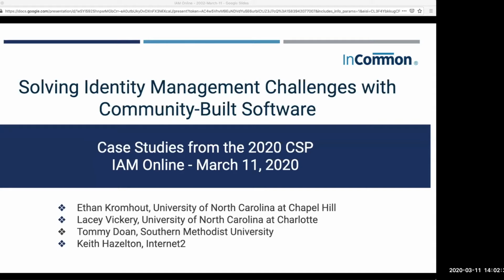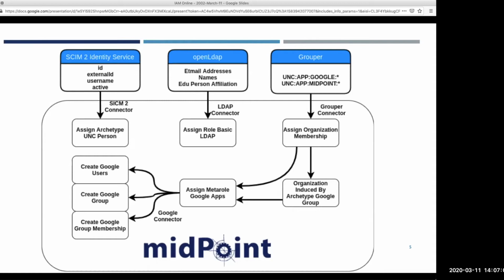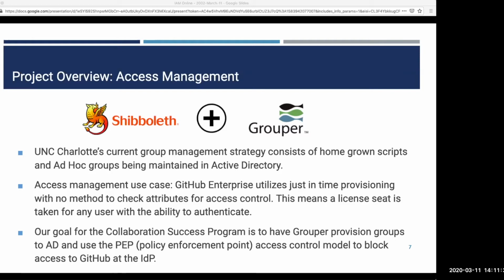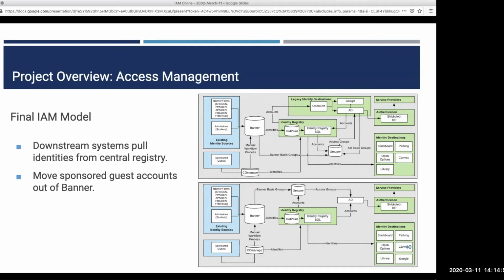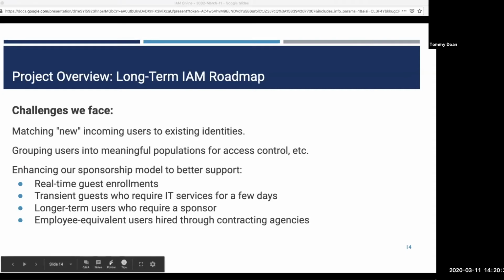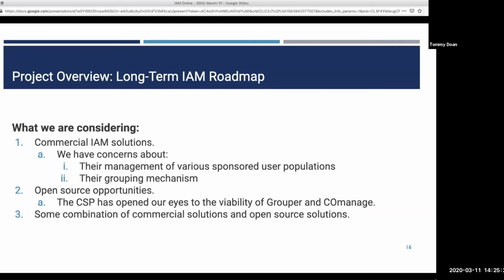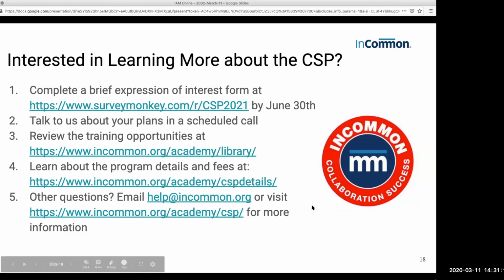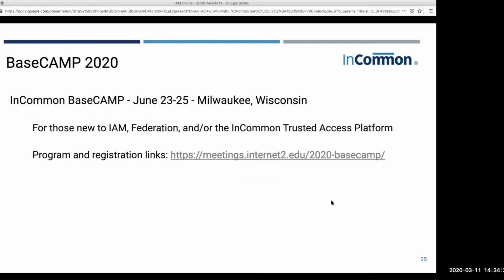Solving Identity Management Challenges With Community-Built Solutions (March 2020)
Three campus case studies on using the InCommon Trusted Access Platform to solve IAM challenges.